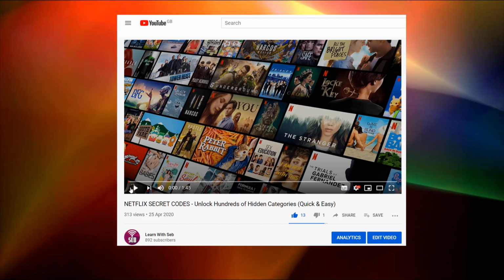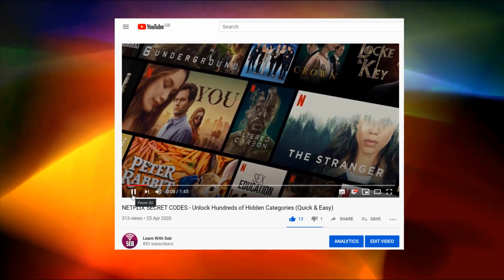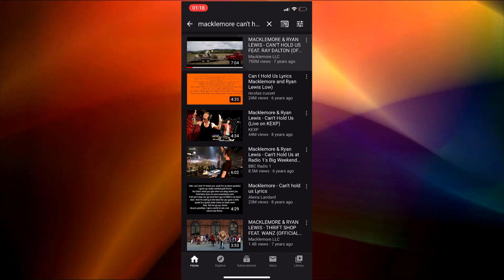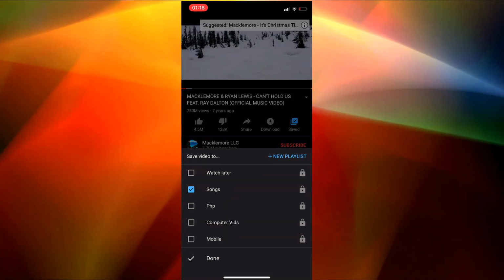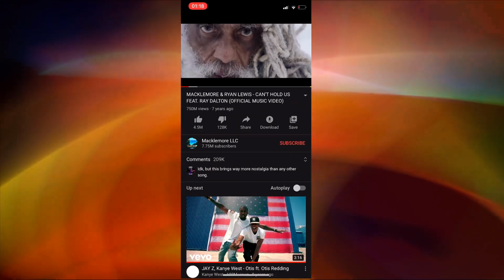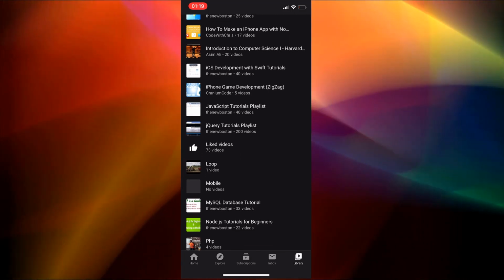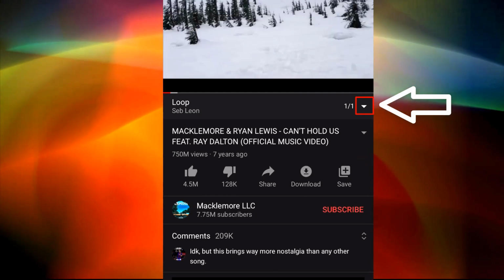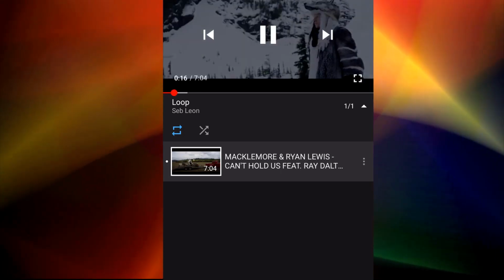LOOP YOUTUBE VIDEOS on MOBILE PHONES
In this video, I'll show you how to loop Youtube videos on mobiles, phones and tablets.

It's easy to do it on a desktop. You just right-click the video then click loop.

However, this FEATURE is not available on the mobile app so we have to use a workaround.

Basically, we need to add the video to a playlist first then loop the playlist.

You can do this by going to the video you want to loop.

Click Save, then tap "change" and you can add it to a new playlist.

Name the playlist, then press create.

To access the playlist, tap the library tab in the bottom right-hand corner.

Tap the video to play the song.

Once its playing press the drop-down arrow on the right next to playlist numbers.

Then click the loop icon and it should be repeated.

There you go. It's a slight workaround but works if you like playing the same song on repeat.